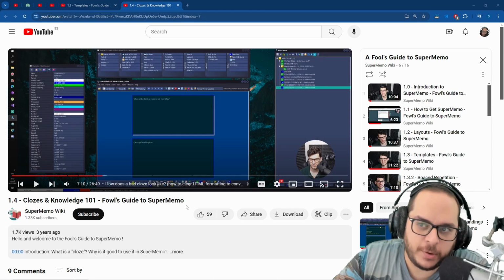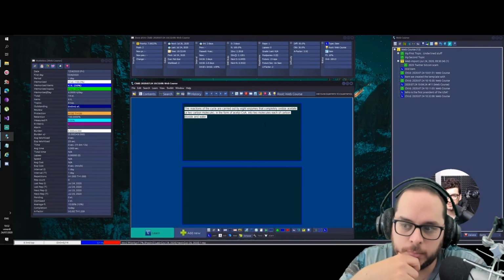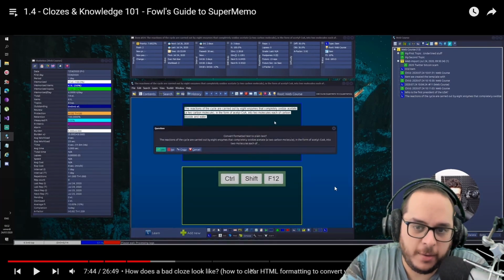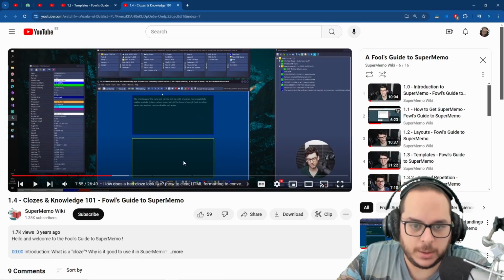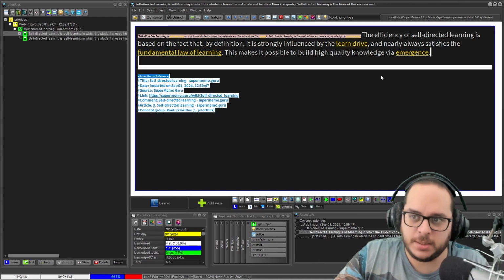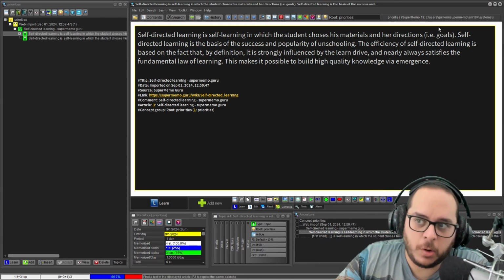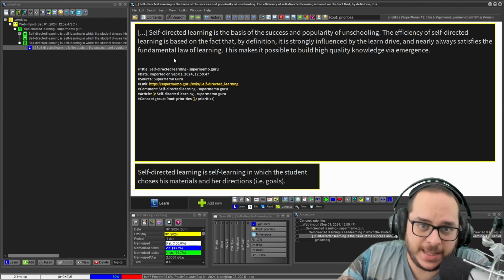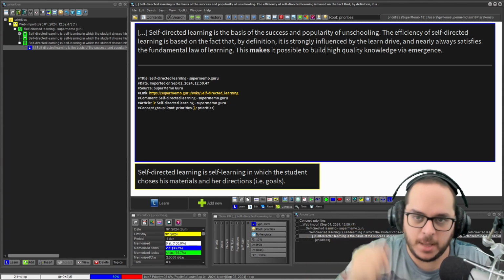Amending Styling For HTML Components |#59 Fowl's Course to Supermemo: Pleasurable Expansion